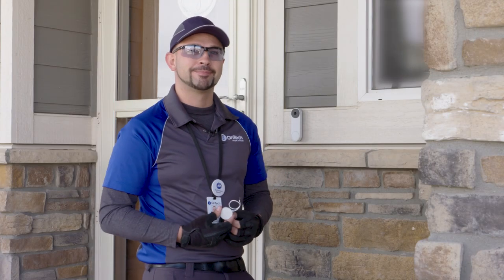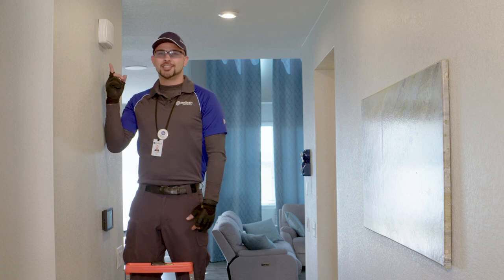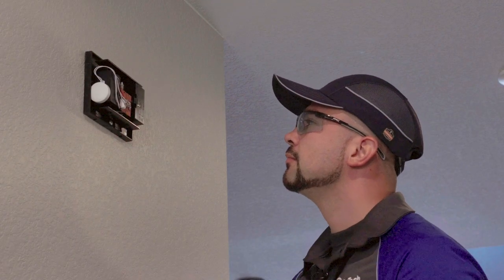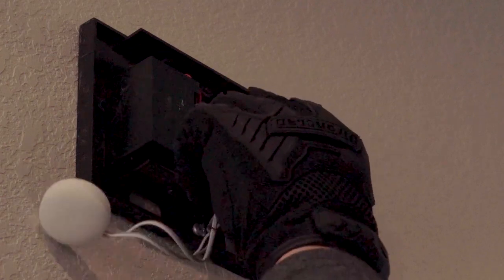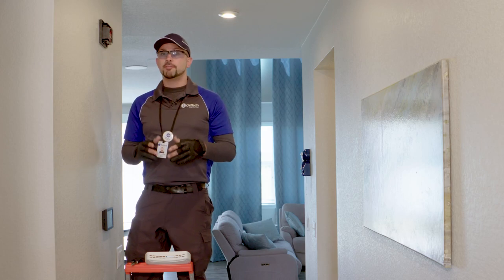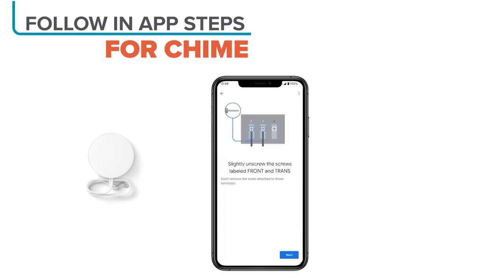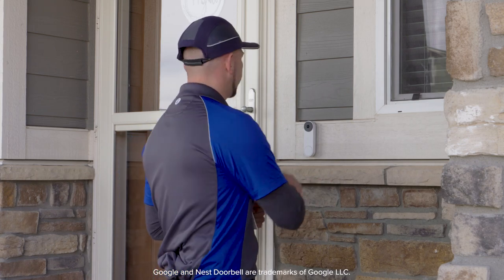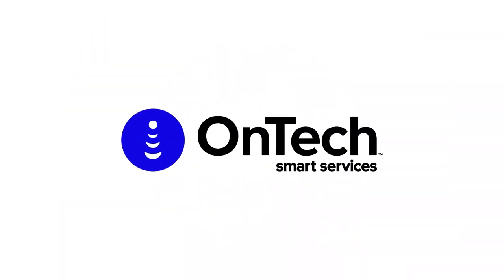How to Connect the Google Nest Wired Doorbell to an Existing Chime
Never miss a visitor when your smart doorbell chimes inside your home! In this video, we'll show you how to connect the Google Nest Wired Doorbell chime adapter to your existing chime. The chime adapter allows you to hear the doorbell ring inside your house. Follow along as our licensed smart home experts break down the installation process.

Have a unique chime or struggling with the wiring? Don't worry, we're here to help! An OnTech Smart Home expert is available to install your doorbell for you as soon as tomorrow.